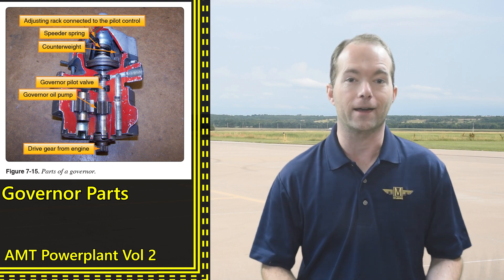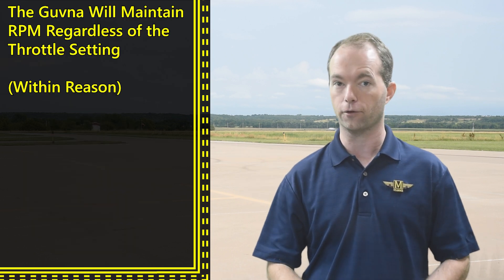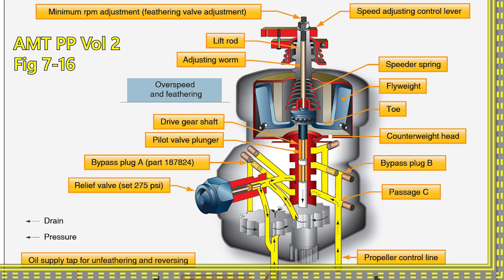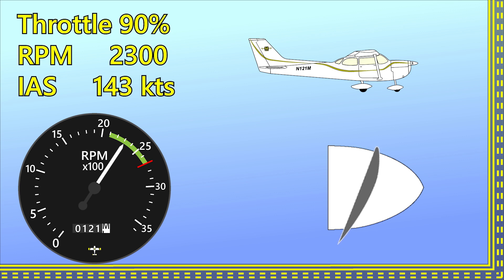The Propeller Control - 121.Mike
The Propeller Control is the blue knob in your throttle quadrant. It controls the RPM of your engine through the blade pitch, which is controlled by the governor. This video covers how the blue knob works and how to use it properly so you don't blow your engine up.

121.Mike is all about flying. You'll learn what you need to pass your FAA knowledge tests and how to apply this knowledge.